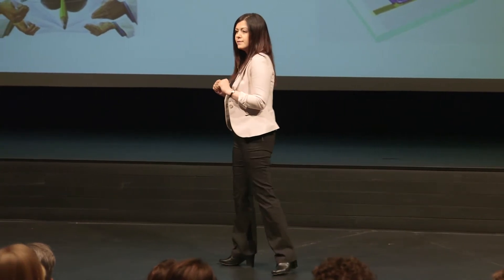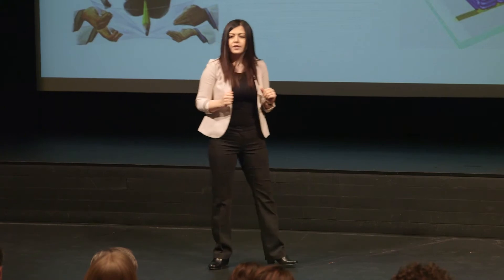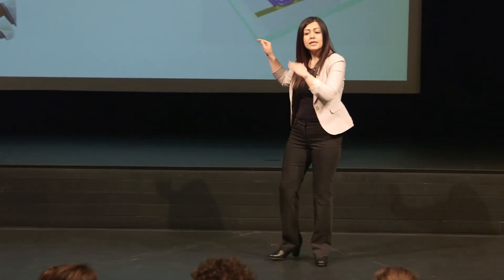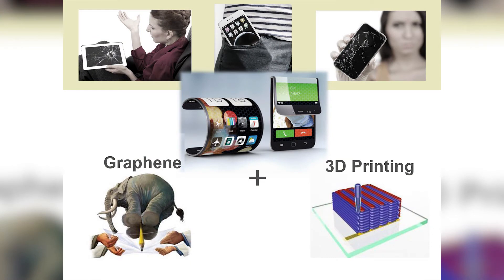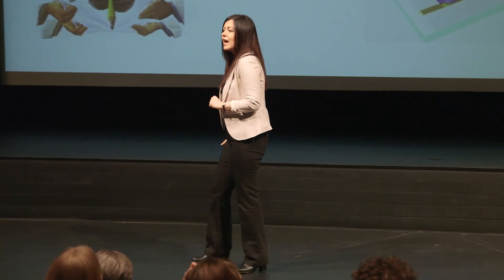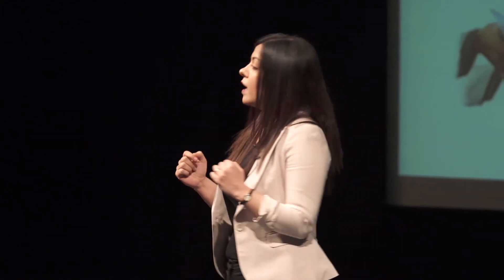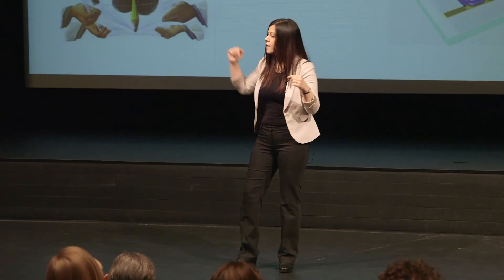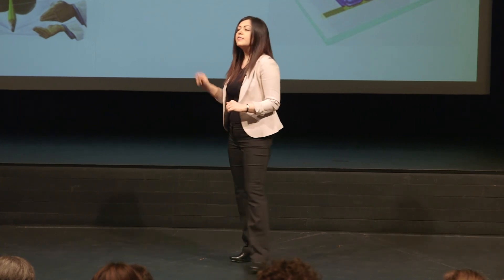2015 University of Waterloo 3MT runner-up: Elahe Jabari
Presentation title: Micro-scale 3D Printing of Graphene

Elahe Jabari , Department of Mechanical & Mechatronics Engineering, Faculty of Engineering gives her Three Minute Thesis (3MT) presentation at the University of Waterloo 3MT finals on April 2, 2015.  She was selected as the runner-up.